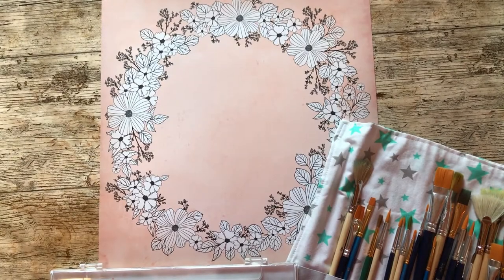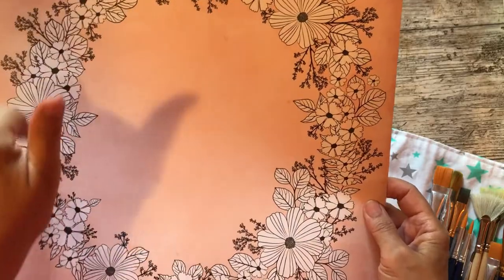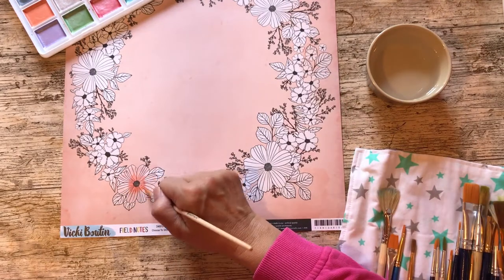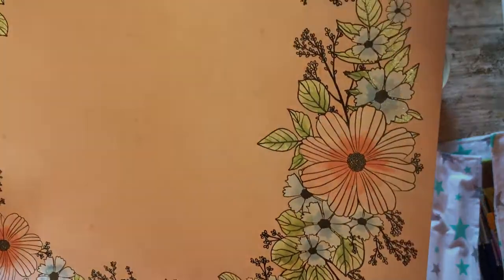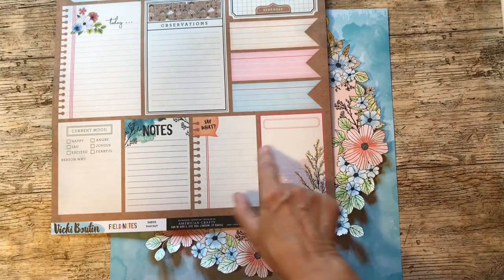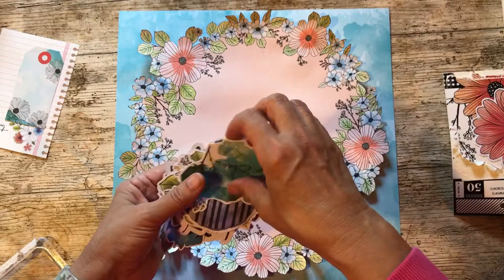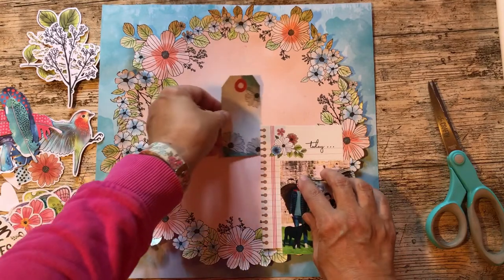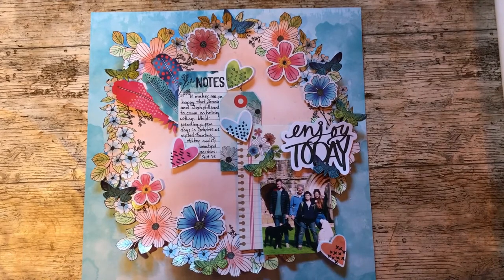Enjoy Today | Karen Moss | Paint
Range Used - Vicki Boutin Field Notes